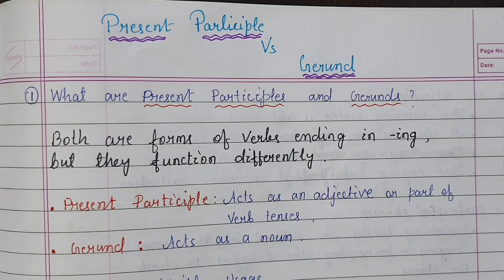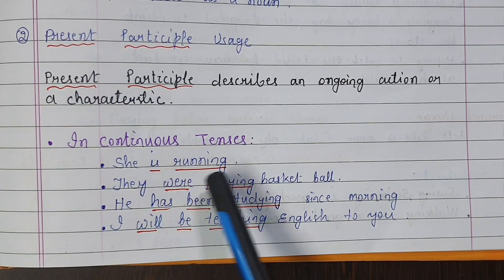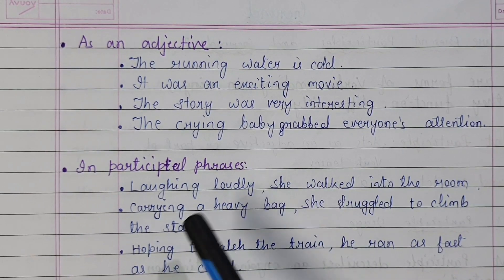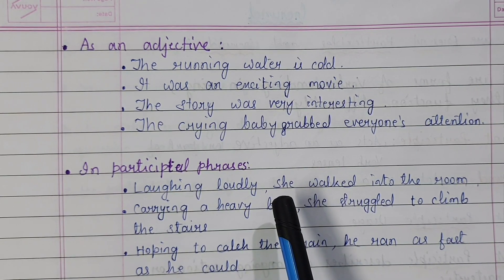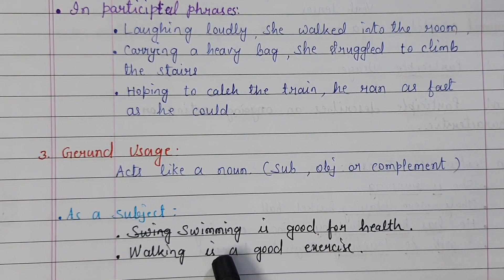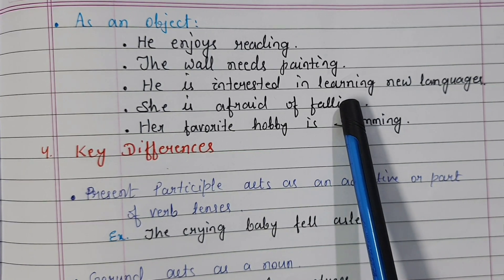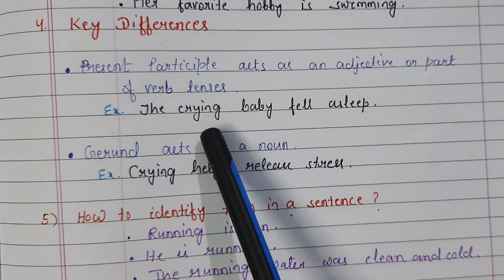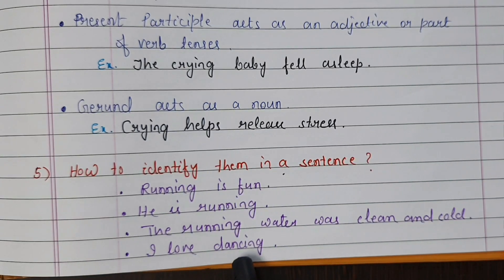Understanding the Difference Between "Present Participles and Gerunds"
Present Participles and Gerunds look alike but serve different roles in English grammar. A present participle functions as part of a verb tense or an adjective, while a gerund acts as a noun. This video explores their distinctions, uses, and examples to help you master their proper application in sentences.